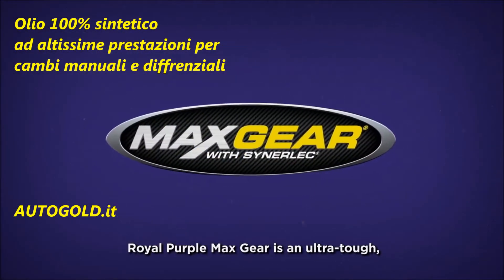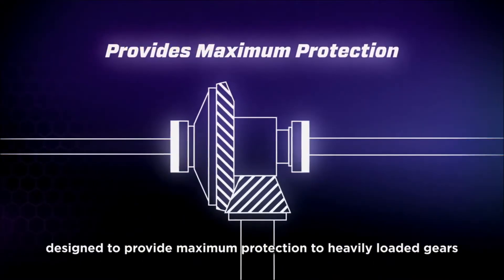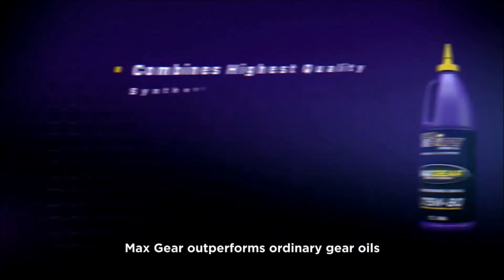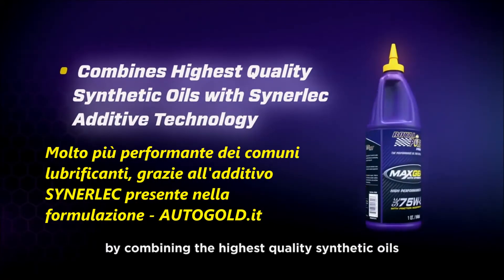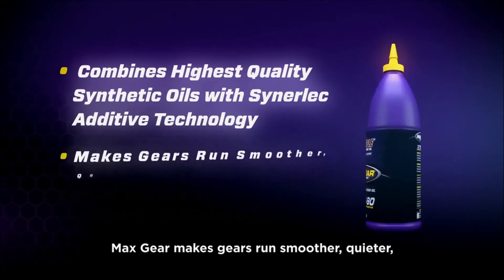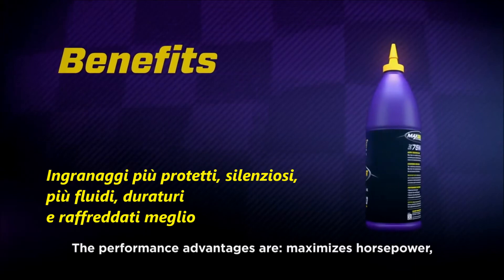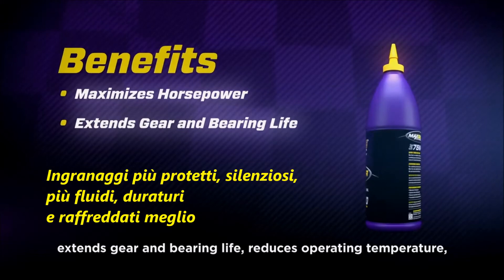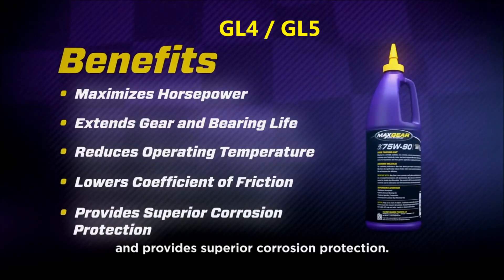Royal Purple MAX GEAR - olio alte prestazioni cambio manuale e differenziale - auto e moto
Royal Purple MAX GEAR è un speciale olio americano totalmente sintetico ad altissime prestazioni per cambi manuali e differenziali.
Si utilizza su auto, moto, fuoristrada, furgoni, ecc

E' principalmente prodotto nei gradi SAE 75W-90 e 75W-140.
Rispetta sia la specifica GL4 che GL5.
E' totalmente compatibile anche con i differenziali LSD (Limited Slip)

La speciale formulazione contenente l'additivo sintetico Synerlec consente di abbattere radicalmente attriti ed usura, ottenendo i seguenti principali vantaggi:
- Maggiore protezione anche a carichi estremi
- Maggiore scioltezza
- Maggiore silenziosità
- Maggiore raffreddamento degli ingranaggi
- Maggiore durata e affidabilità

Royal Purple Max Gear è adatto sia a veicoli normali sia a veicoli estremi da competizione.

AUTOGOLD
Store ufficiale Royal Purple
Spediamo in tutta Italia ed U.E.